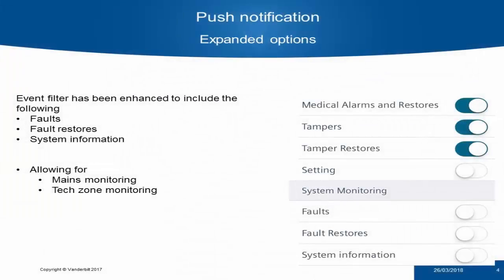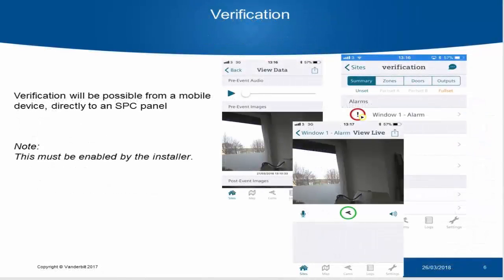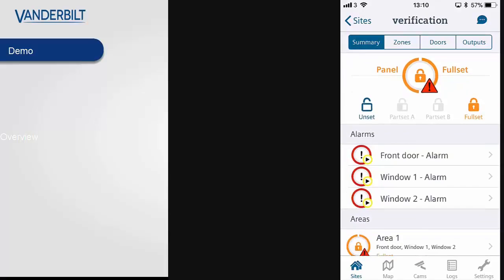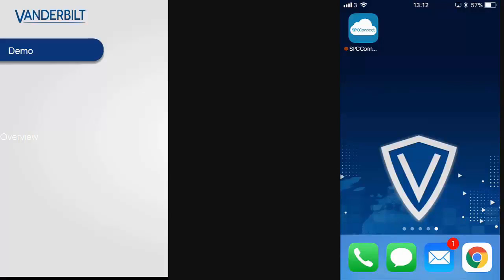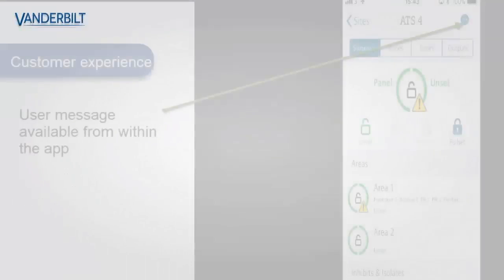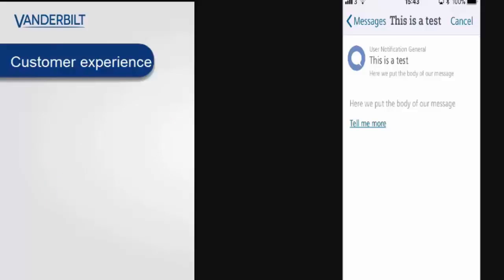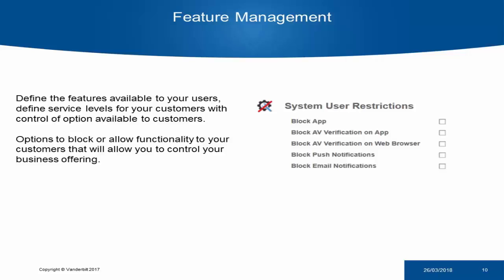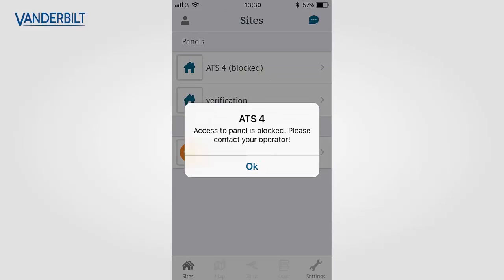SPC Series: SPC Connect 2.6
Latest additions to SPC Connect